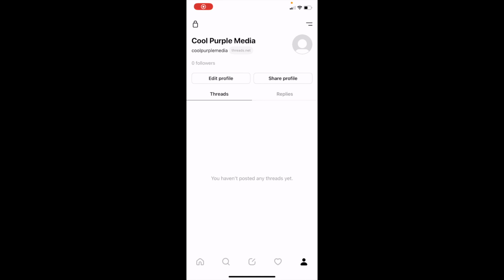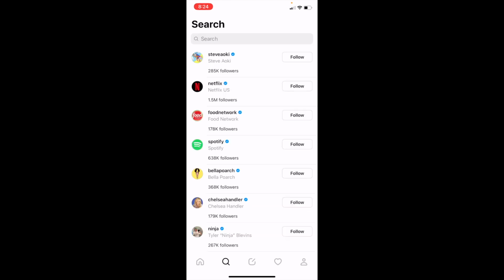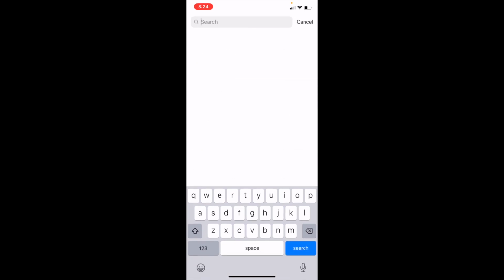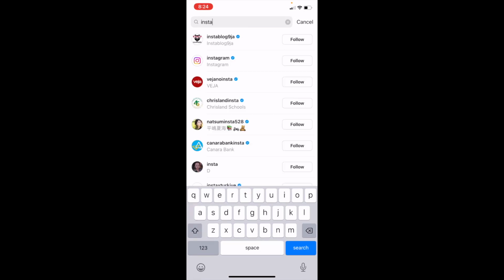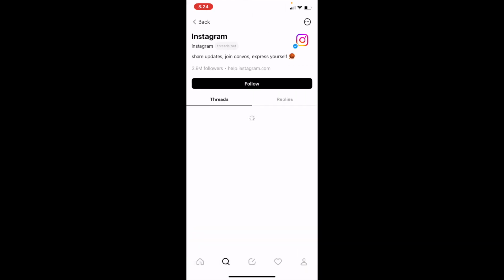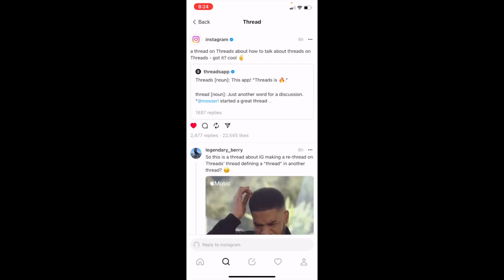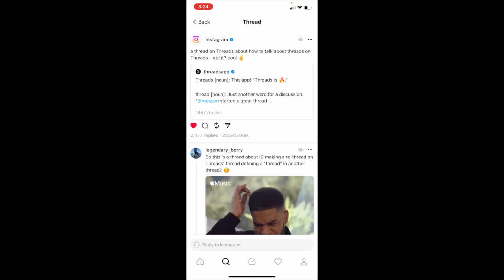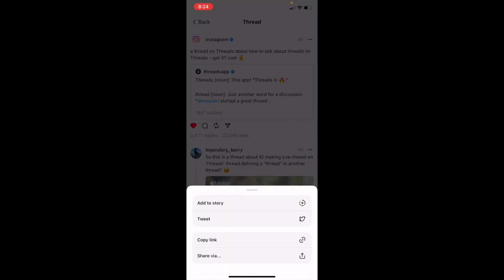How To Share A Threads Post On Twitter | Threads App Tutorial